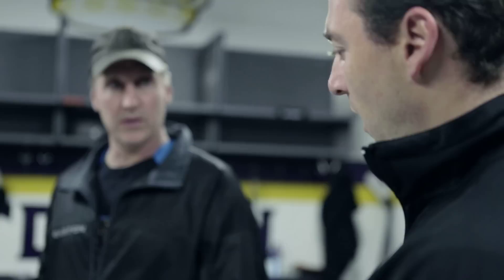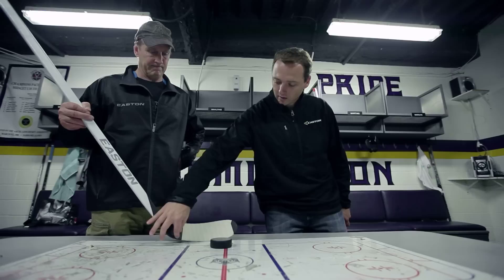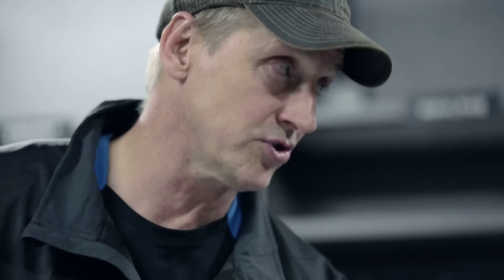Easton Hockey - The Next Generation of Mako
Get an inside look at the new Mako Stick to see how insights from the game have informed Easton to completely redesign a product line focused on a more responsive and accurate shot.

Cinematography: Cardinal Media, Commonwealth Pictures
Editorial: Commonwealth Pictures